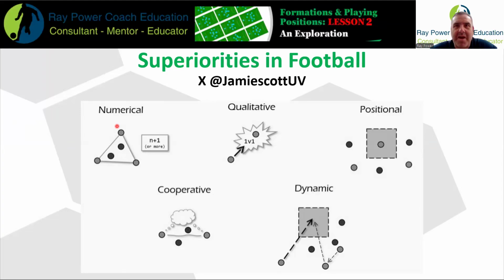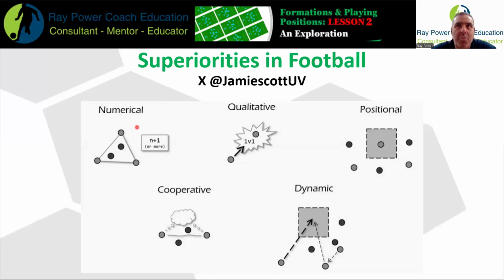Numerical Superiority in Football / Soccer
Clip taken from Formations & Playing Positions: An Exploration (Short Course)

X power_ray